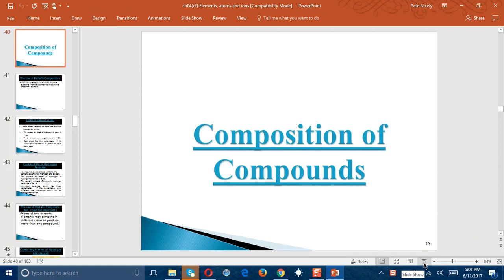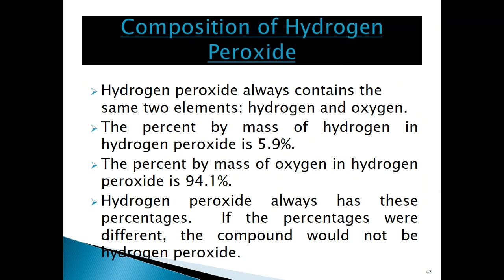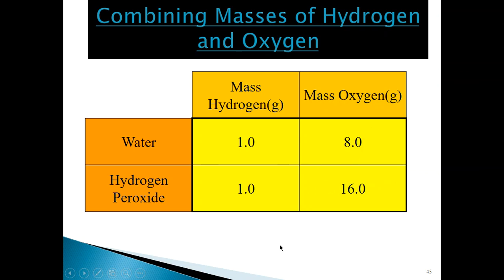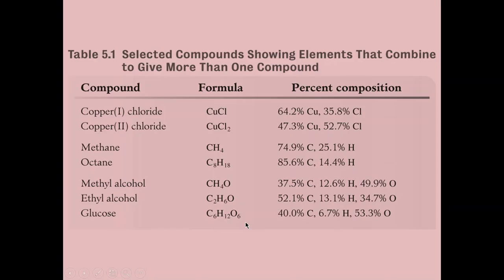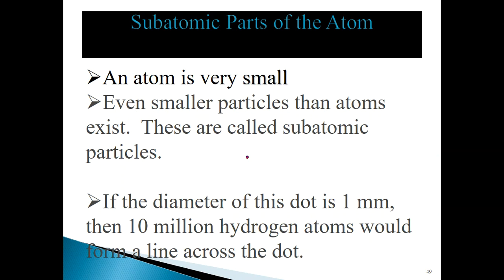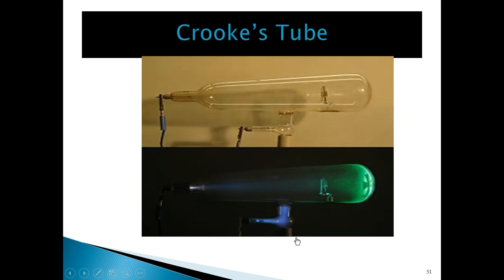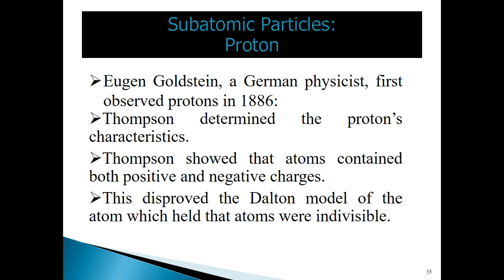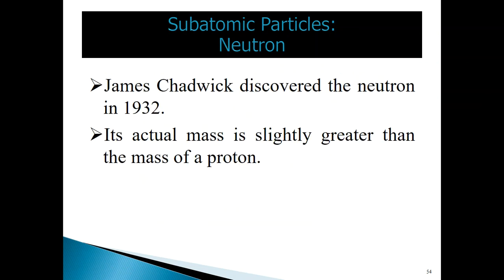Chapter 4. Composition of compounds and Subatomic Partilces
Composition of compounds and Subatomic Partilces